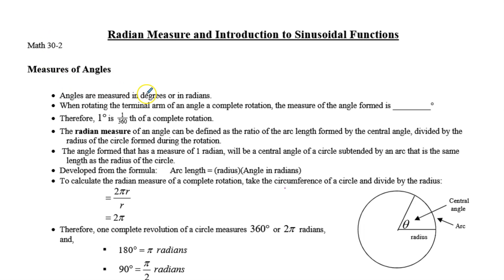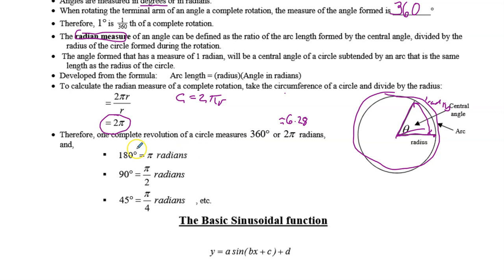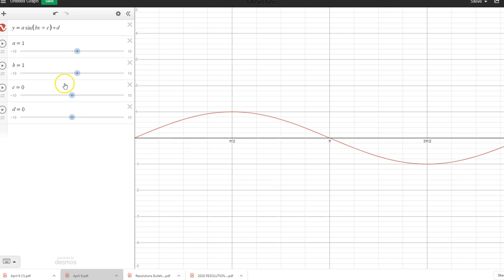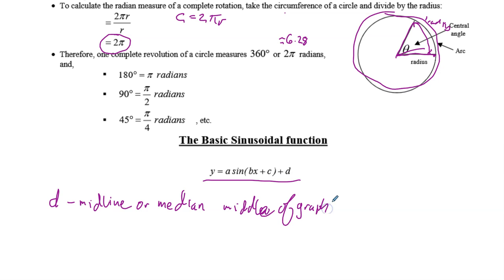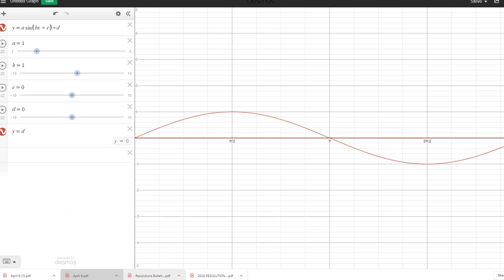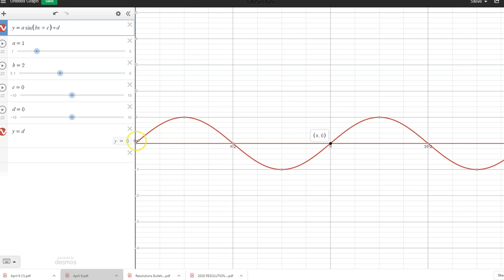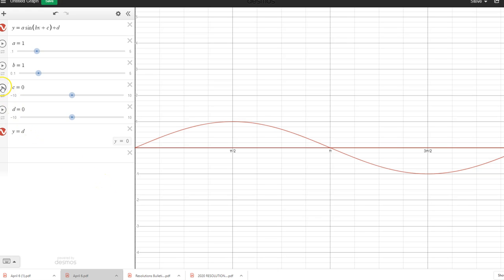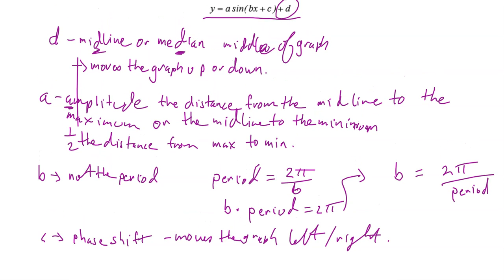1 Radians and Intro to Sinusoidal Fcn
HWW Math 30-2 Spring 2020 Radian Measurement and Introduction to Sinusoidal Functions